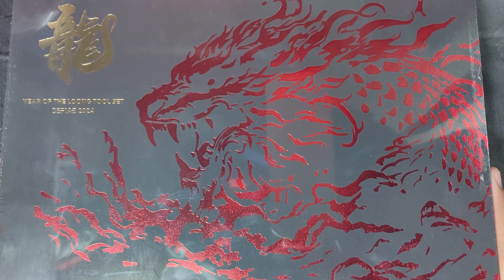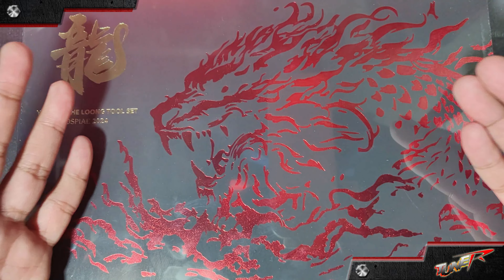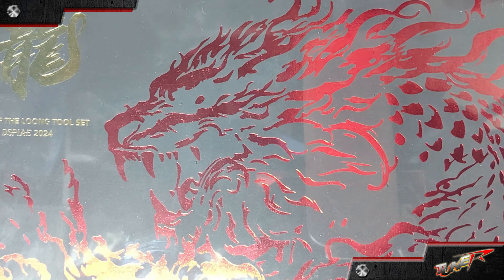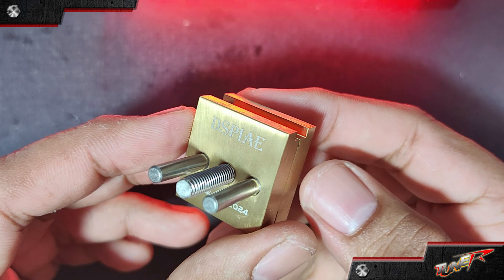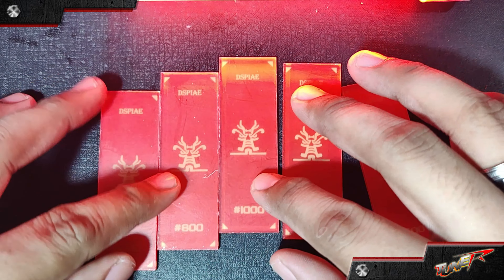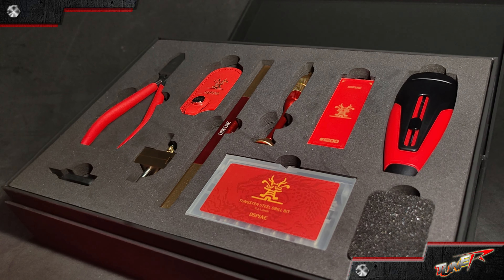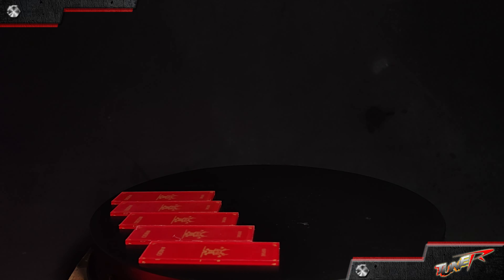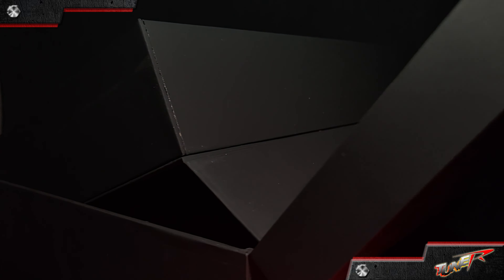Dragon's Fury in Your Hands: DSPIAE Crafting Tool Set Experience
Tune R - HotRod presents:

DSPIAE Limited Edition Year of the Dragon Tool Set!!!

🐉 Unleash the Dragon's Craft: DSPIAE Limited Edition Tool Set 🧰✨

Embark on a crafting adventure like never before with the DSPIAE Limited Edition Year of the Dragon Tool Set! 🎨🔧 Dive into a world of precision and creativity, where every tool is a brushstroke in your crafting masterpiece.

🌟 Key Features:

🦸‍♂️ Stainless Steel Mini Vise for unwavering stability
🧹 Dust Brush to sweep away imperfections
🔍 Hand Drill: Your gateway to new possibilities
🔩 Tungsten Steel Drill Bits for drilling like a pro
✂️ Single Blade Hobby Nipper: Precision at your fingertips
🌈 Five Sanding Pads for a flawless finish
🗡️ Hobby Knife and Spare Blades: Your crafting allies
🐲 Special Dragon Medalion: A symbol of passion and power

📦 The matte black elegance of the box hides a fierce metallic red dragon, representing DSPIAE's fiery passion for craftsmanship. Open it, and you'll find a complete set of tools, eager to bring your visions to life!